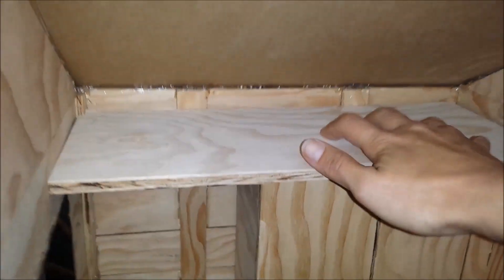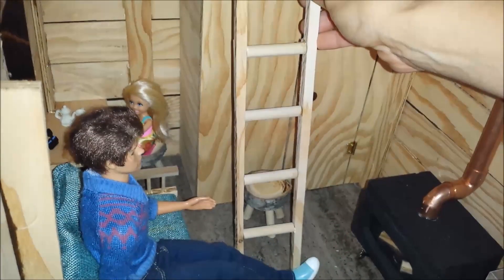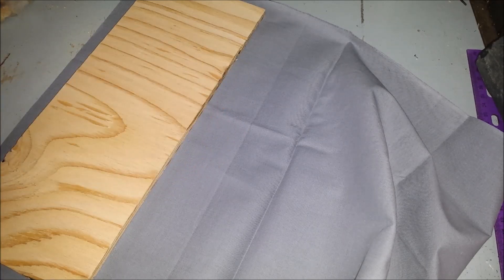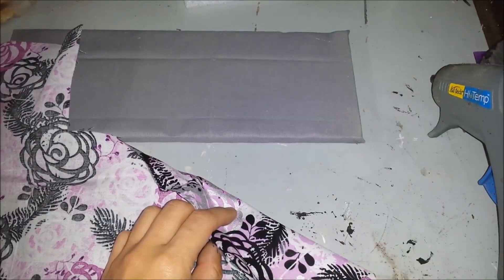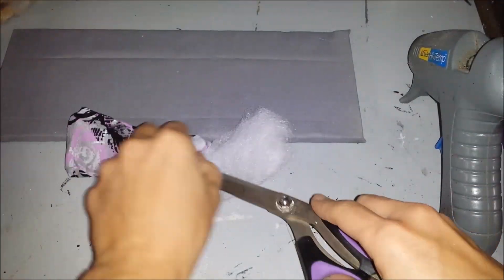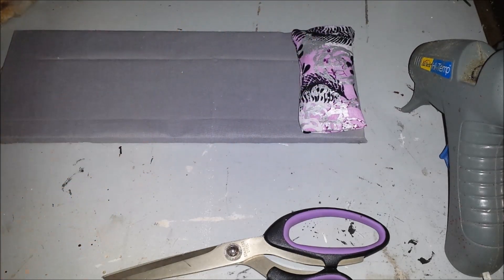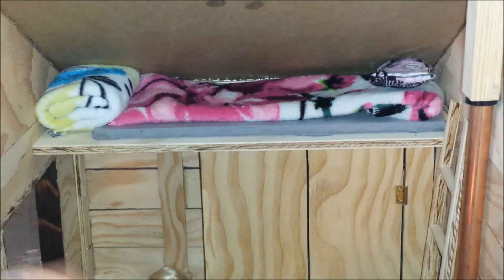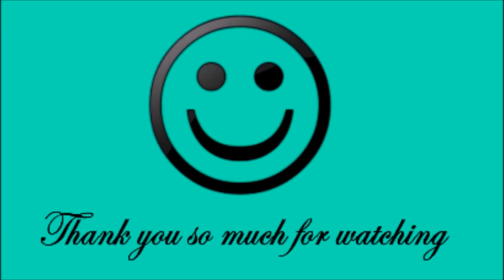How to make a Doll Loft Bed and Ladder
Here I made a Loft bed and a ladder, also added a mattress, pillow, and blankets.